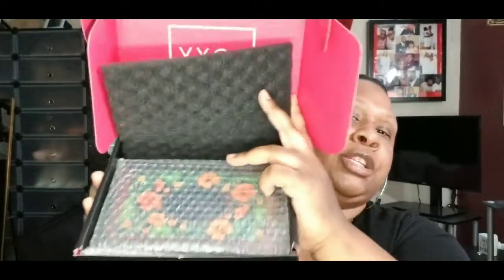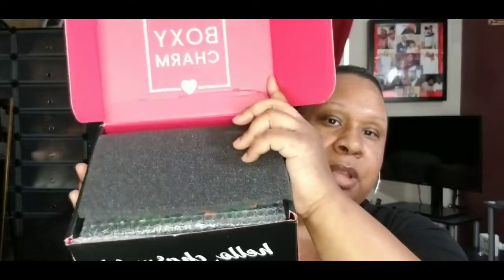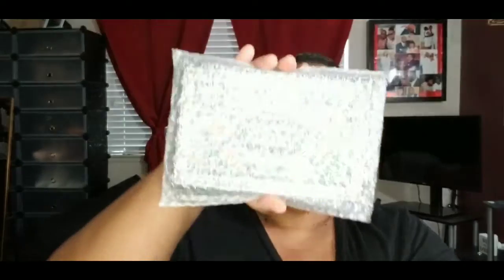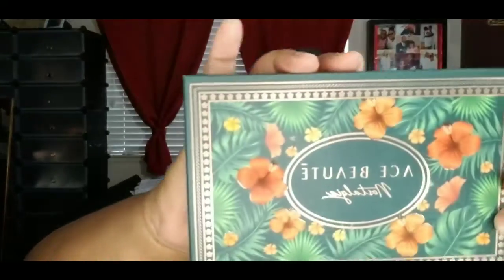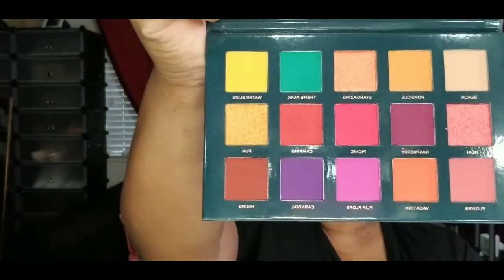Hey ya'll, I got my first BOXY CHARM! 🤗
Hello beautiful family,

I am very excited about this video, I finally signed up to get a monthly subscription of Boxy Charm! I am so excited to show you what I received. I hope that you all enjoy this video, and thank you for your continuous support. Welcome to the Kiea b family to all of my new subbies, and hey now to my long standing family members. I love your all and have a blessed day 😘

Main page- mrsbagsby

Home decor page- bougie_onabudget1980

Weight loss page- kieab2.0